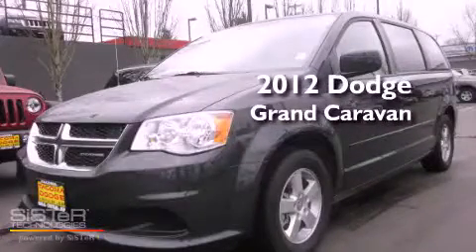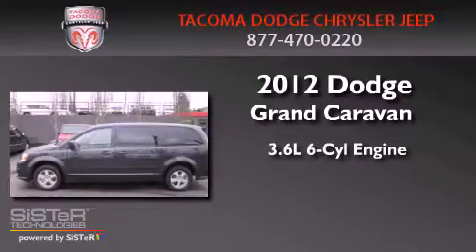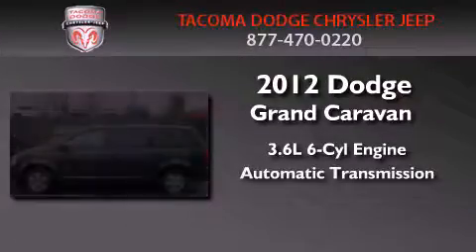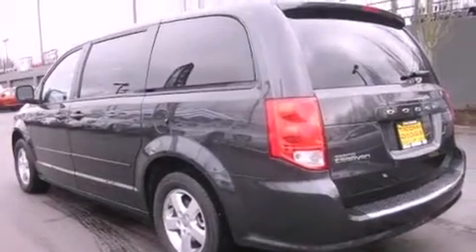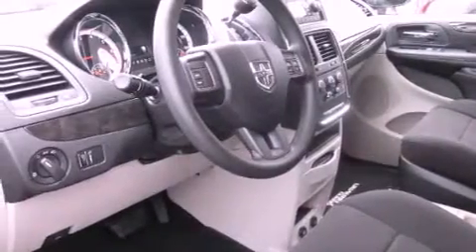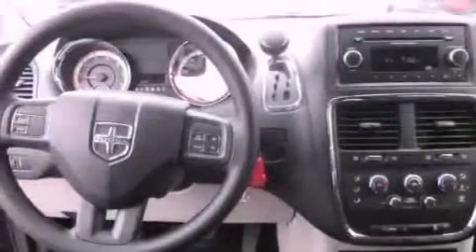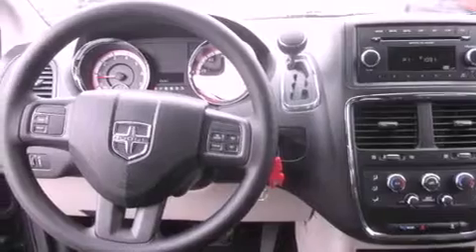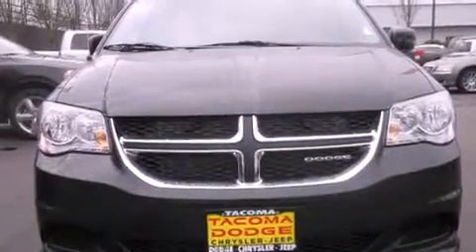2012 Dodge Grand Caravan Fife WA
Year : 2012
 Make : Dodge
 Model : Grand Caravan
 Engine : 3.6L V6
 Trans . : Automatic
 Exterior : Dark Charcoal Pearl
 Miles : 10
 Interior : Black
 Stock : D12252

 2012 Dodge Grand Caravan Tacoma WA